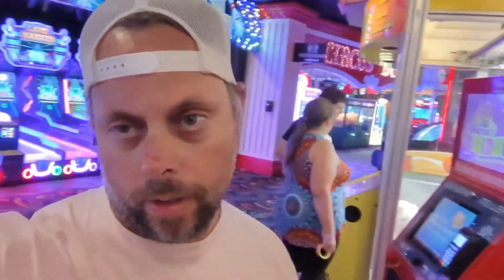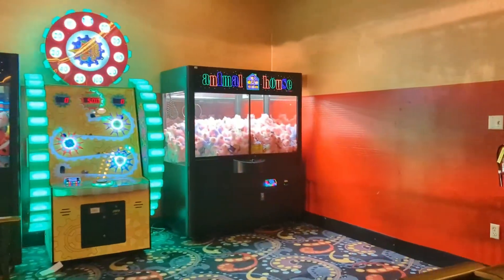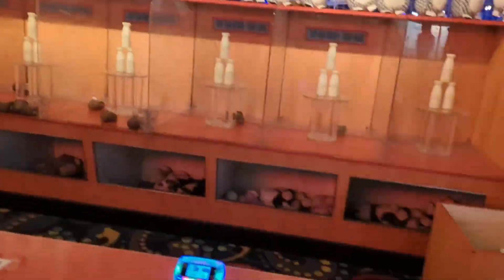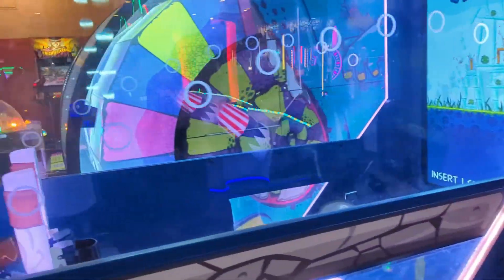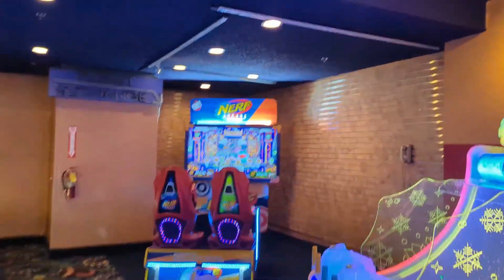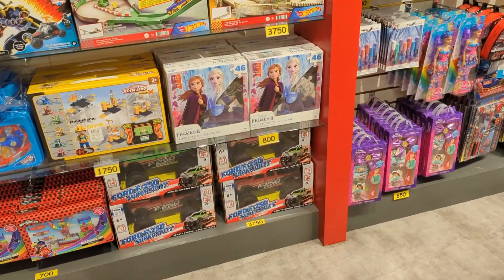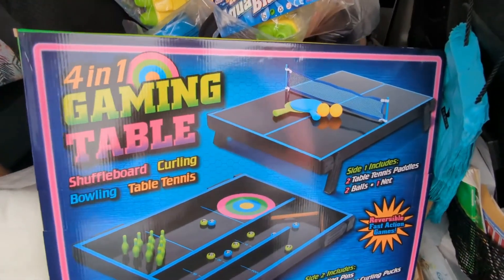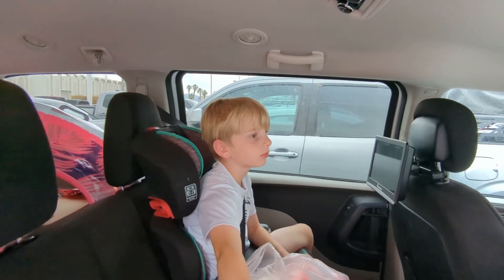EPIC DAD FAIL ! | WHAT WENT WRONG AT CIRCUS CIRCUS ? 😭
We had such an awesome time at The Midway at Circus Circus except for one epic dad fail.  Come take a tour with us of this awesome arcade and stay to find out what the epic dad fail was that I made.